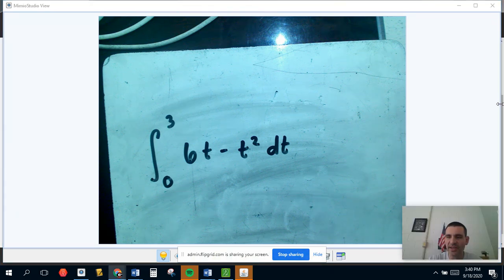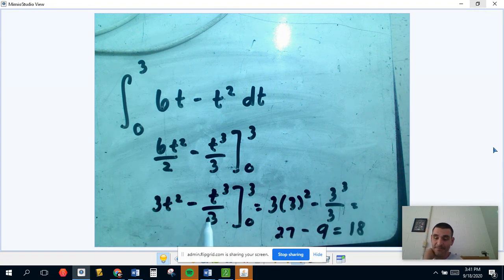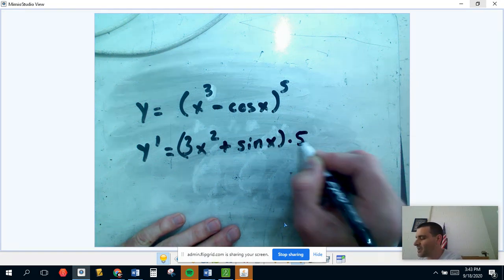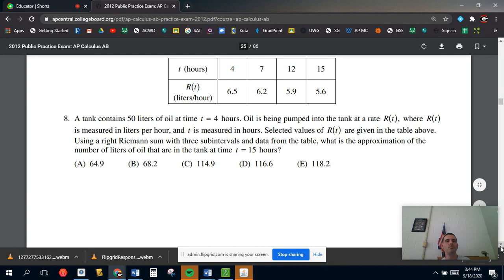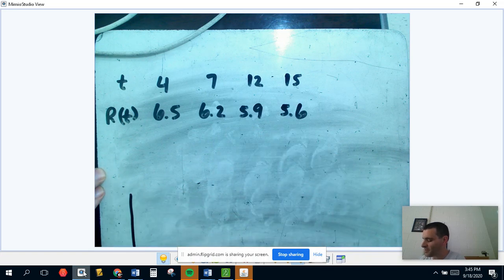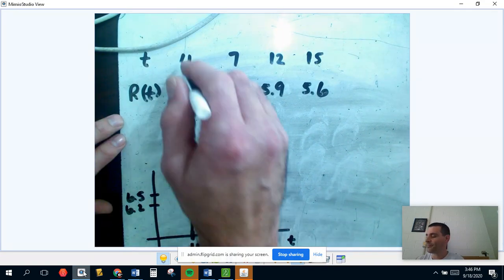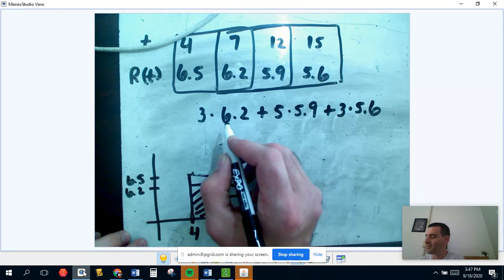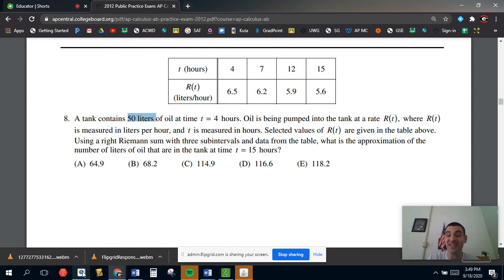AP Calculus Multiple Choice #7-8